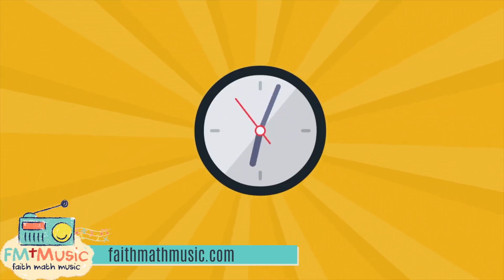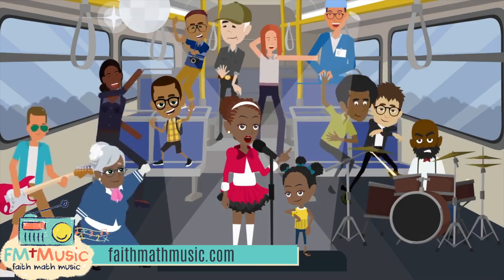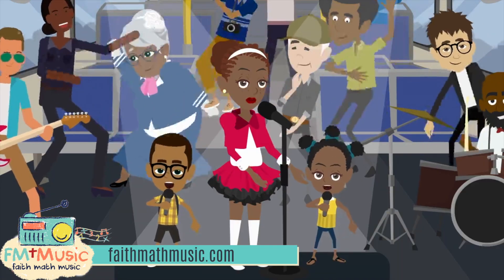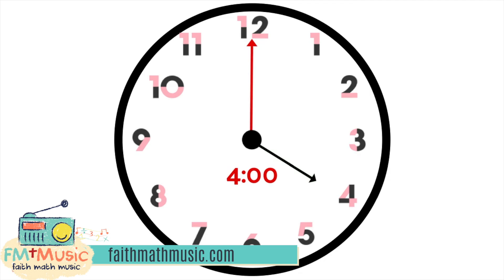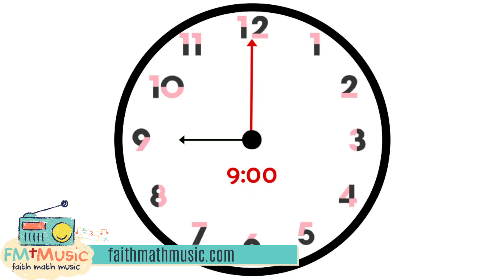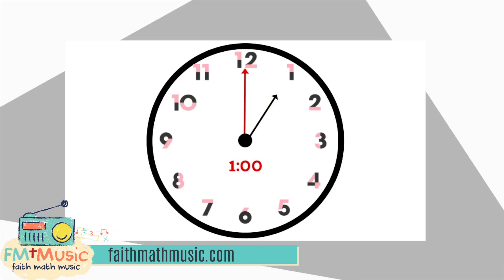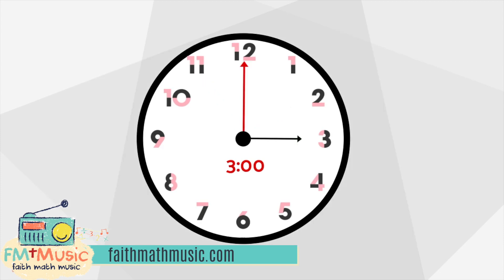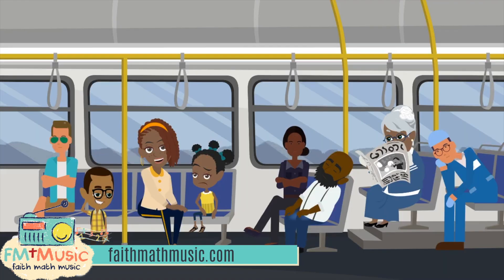WHAT TIME IS IT? | HOW TO TELL TIME | MATH SONG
Learning how to tell time can be difficult for kids. We thought we'd help you out with a fun song!!!

Chorus
What time is it?
Tell me what time is it?
Oh oh
Oh oh

First you have the minute hand
Then you have the hour hand
The minute hand is longer
The hour hand is shorter

Then you got the numbers on the clock
1 through 12 on the clock
They help tell know the hours
When we tell time we say them first

If you want to talk minutes to me
you have to know that there’s 60
Skip count by 5
from 1-12
when you get to 60
Say o’clock so you tell the time well

Chorus 2 x’s

1 o’clock - 12 o’clock, o’clock, o’clock, o’clock
then we start again 2 x’s

Chorus 1 x

Now, let’s talk about minutes again
they can be quite tricky
But, if you count by 5’s its easy you’ll see
5 - 60 1 x’s
1:05 - 2 o’clock
2:05 - 3 o’clock
4 o’clock - 12 o’clock

chorus